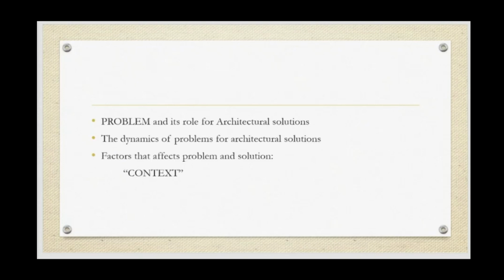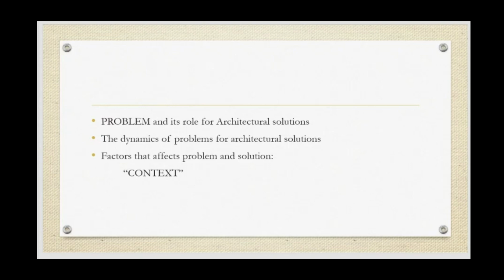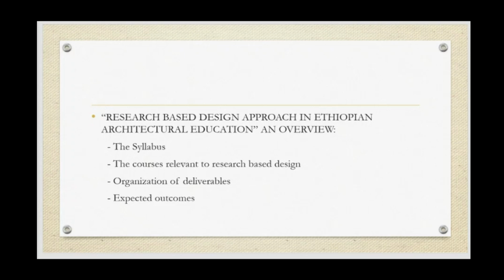Research-Based Design Studio in Architecture | Interactive & Innovative Design Solutions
How can architectural design studios become more research-driven, interactive, and innovative?

This video explores the concept of a Research-Based Design Studio in Architecture, focusing on how research, critical inquiry, evidence-based decision-making, collaboration, experimentation, and design thinking can strengthen the architectural design process.

The discussion highlights the relationship between architectural research and design studio pedagogy, demonstrating how students can move beyond intuitive design decisions and develop solutions informed by contextual analysis, user needs, environmental considerations, precedent studies, technical knowledge, and systematic investigation.

The video is particularly relevant for architecture students, educators, researchers, design professionals, and academicians interested in architectural education, studio teaching, research-based learning, design methodology, and innovative approaches to architecture pedagogy.

Key areas explored include research-based architectural design, design studio methodology, architecture education, evidence-based design, interactive learning, collaborative studio culture, design thinking, architectural research, innovation in design education, and student-centred learning.

At LAWS OF ARCHITECTURE, we explore architecture through:

LEARN • DESIGN • RESEARCH • PRACTICE

The channel covers architecture education, architectural design, research, professional practice, interior design, sustainability, building technology, digital tools, architectural case studies, and the wider built environment.

LAWS OF ARCHITECTURE — with Salman
Architecture in Focus. Ideas in Practice.

This video is intended primarily for educational, academic, and informational purposes. Any third-party images, drawings, diagrams, publications, project references, or other materials appearing in the presentation remain the intellectual property of their respective authors, architects, researchers, photographers, publishers, institutions, and copyright holders. Such materials are used only for academic explanation, commentary, review, and educational discussion.